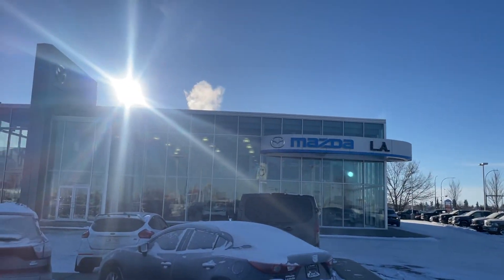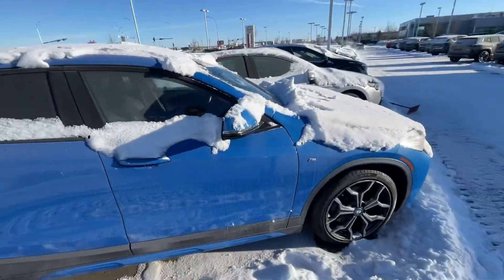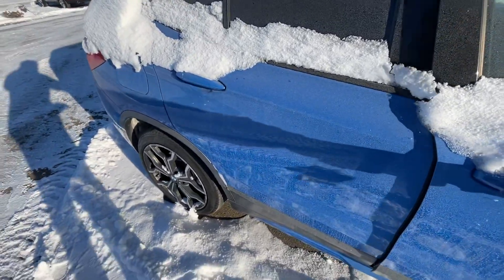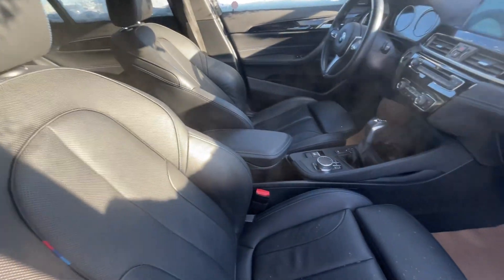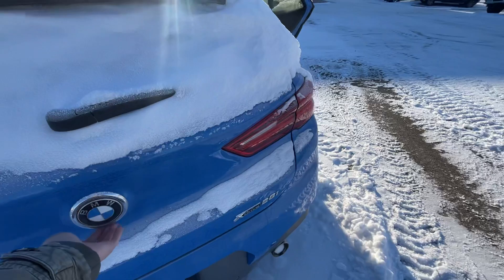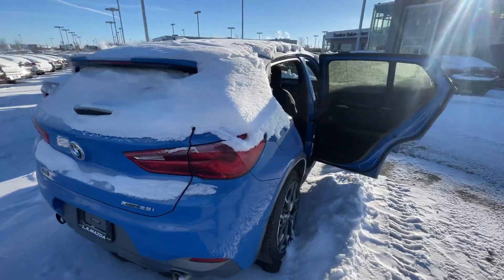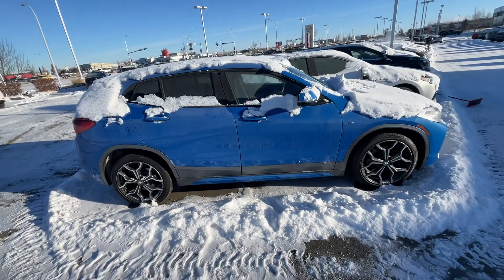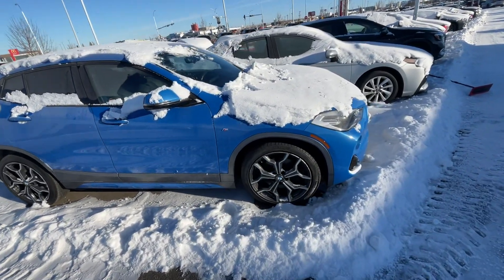Mike here is the X2 coming from Rhaymon (EXTREME COLD WARNING)